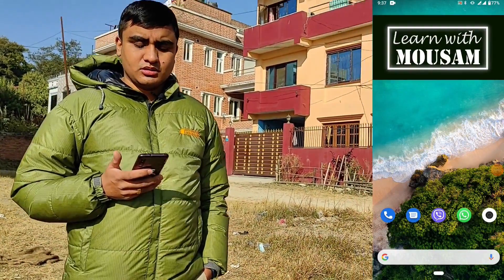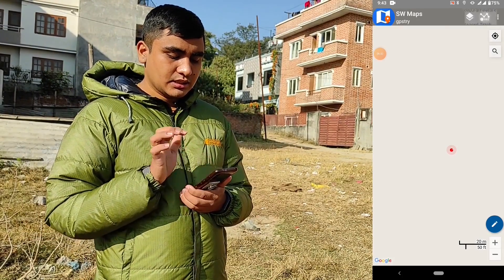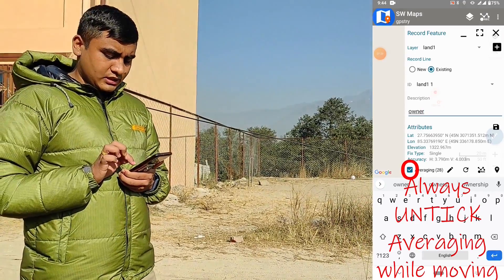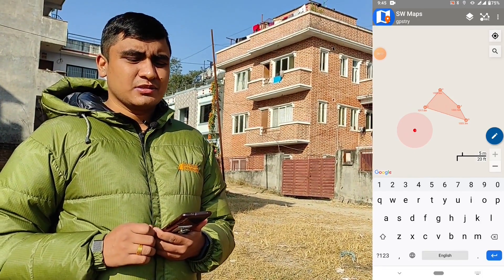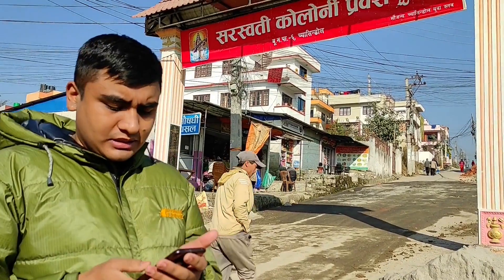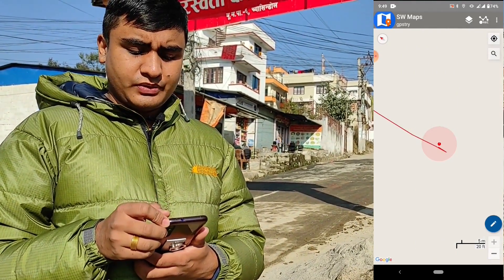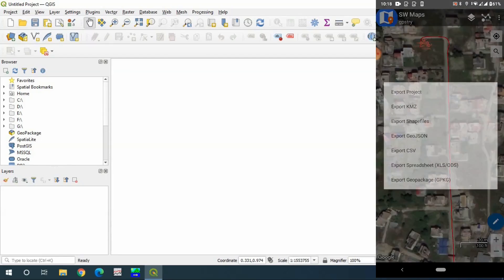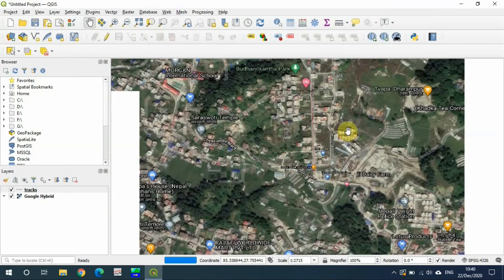Collect GPS data using Mobile Phone || GPS survey using SW maps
This video demonstrate the method of collecting the GPS data using you smart phone with the help of SW maps software developed by Softwel.

0:00 - Introduction
1:07 - Recording Polygon
3:12 - Recording Track
4:33 - Recording Point
5:00 - Exporting shape files from SW maps

These data can be used for:
- preparation of study area map.
- alignment survey of existing road, irrigation canal, river.
- rough area calculation of land.
- save and share the route while trekking.

Instructor:
Mousam Bhandari
B.E. in Civil Engineering, M.Sc. in Water Resources Engineering